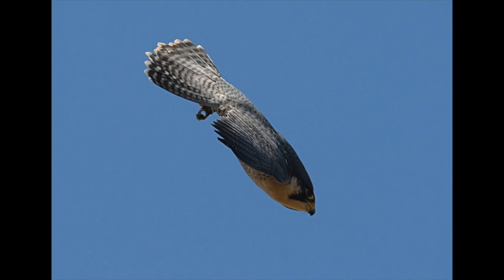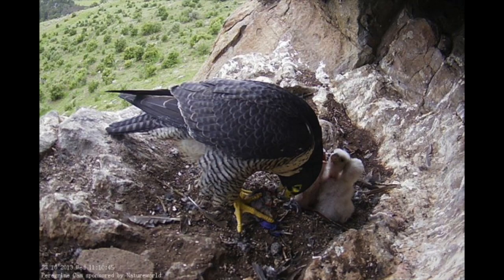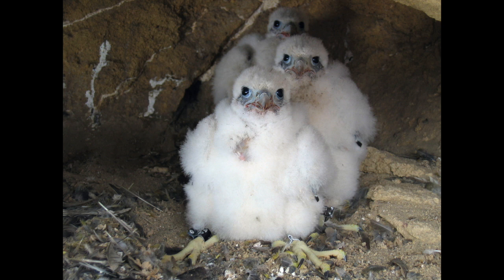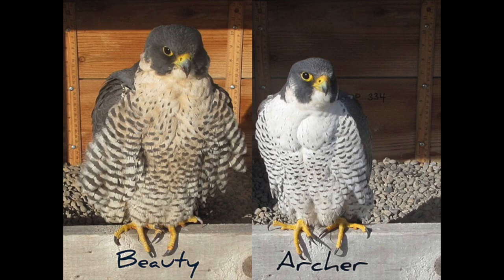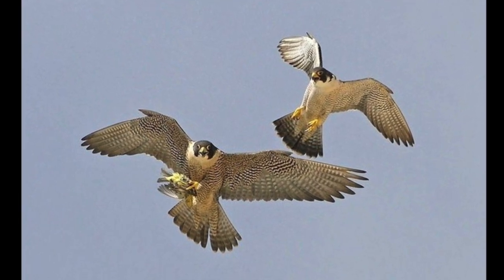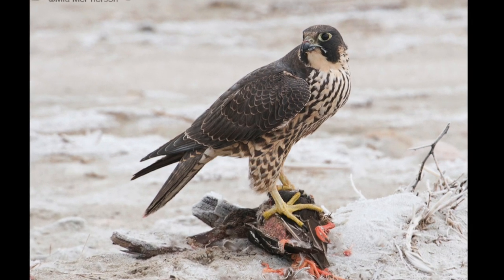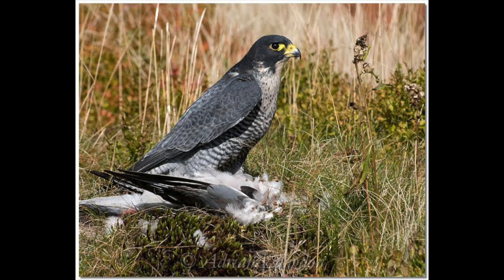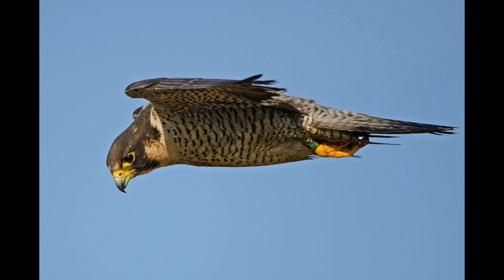10 Facts About Peregrine Falcons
1. Peregrine falcons are known as the fastest animal on earth flying in a dive, which is called a stoop, up to 242 mph.
2. Peregrine falcons usually nest on cliffs. Theirs nests are called an eyrie. They also make scrapes for their eggs by scraping out a shallow area in their nests.
3. Peregrine falcon’s new born chicks are called eyases after about 40-45 days they become fledglings, which means that their feathers and muscles are developed enough for flight.
4. Female peregrines are called falcons, males are called tiercels. Falcons are larger than tiercels averaging 18-20 inches while tiercels average 15-18 inches in size.
5. Peregrine falcons eat ducks, waterfowl and pigeons. Peregrines are known as apex predators, which means that they are at the top of the food chain. Peregrines have few natural predators in the air, but can be hunted when roosting by owls. Foxes, raccoons and pine martens are known to raid peregrines nests and kill the young.
6. Peregrine falcons have brood patches they use to warm their eggs. A brood patch is an area of bare skin on the falcon’s belly that helps transfer the heat to the eggs.
7. Peregrine falcons live on every continent of the world except Antarctica.
8. Peregrine falcon’s scientific name is Falco peregrines, but there are at least 18 different subspecies
9. The peregrine falcon was endangered of extinction in the 1960’s. There were as few as 39 breeding pairs in the United States. Today, thanks to conservations efforts numbers of peregrines have risen substantially. There are now over 4,000 breeding pairs in the North America and over 5,000 in Australia, and over 6,000 in Europe.
10.  The peregrine is known as the “falcon of kings” because in medieval England they were used by nobles in the sport of falconry.